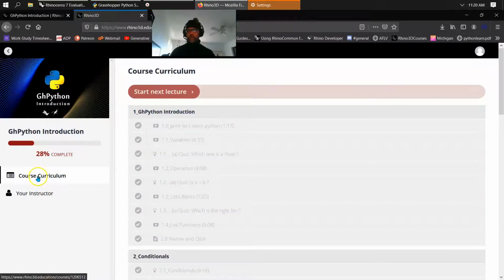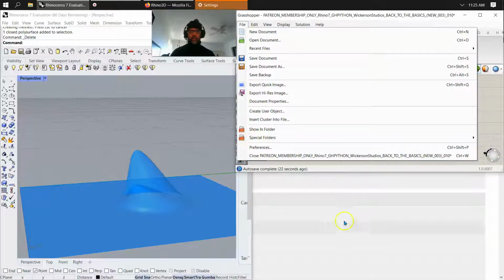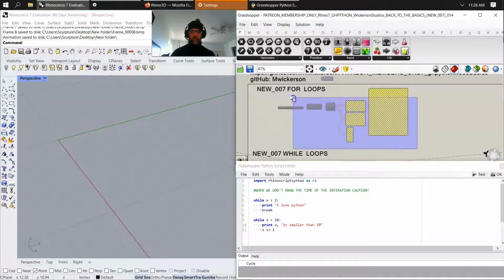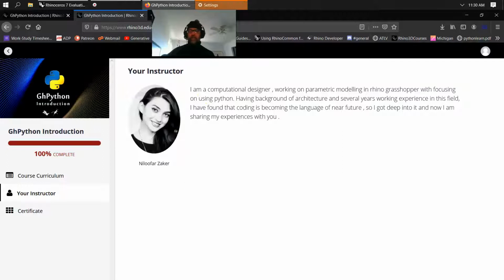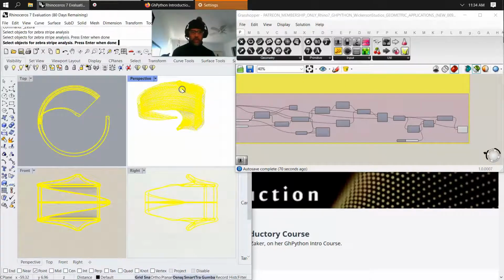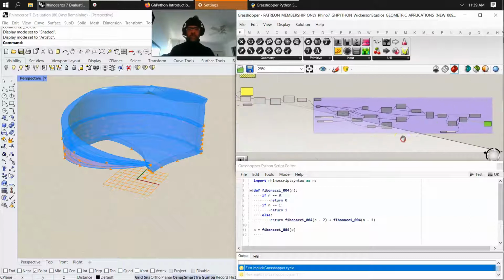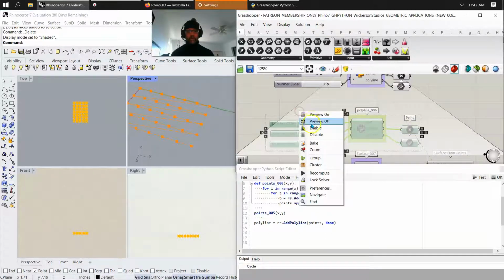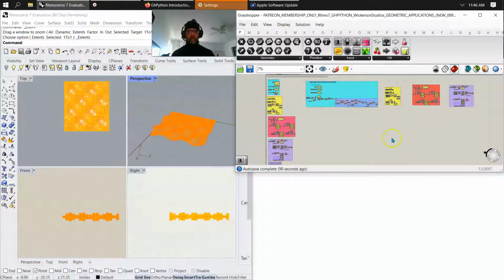PATREON_MEMBERSHIP_ONLY_Rhino7_GHPYTHON_WickersonStudios_GEOMETRIC_APPS_NEW_009)_016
Official Patron
reward item
$3
per month

    Early access
    Patron-only updates
    Chat community

All-access Patron
reward item
$9
per month

VIP Patron
Limited (24 of 25 remaining)
reward item
$25
per month